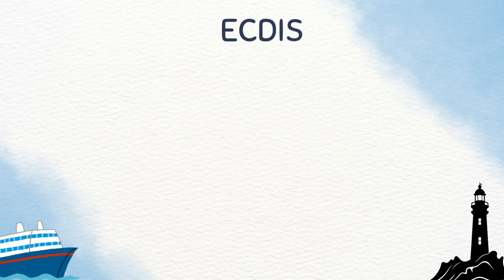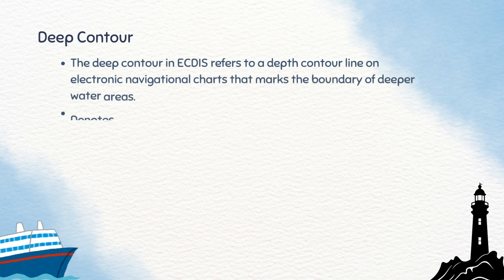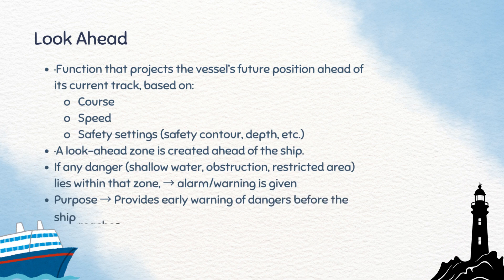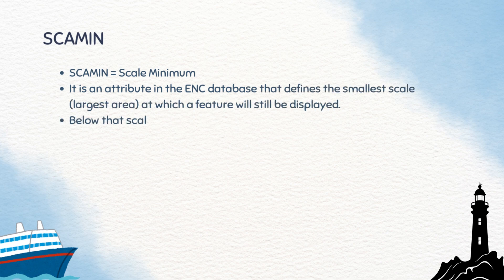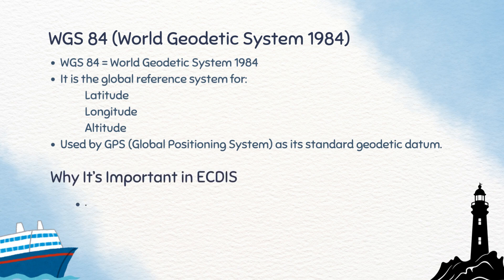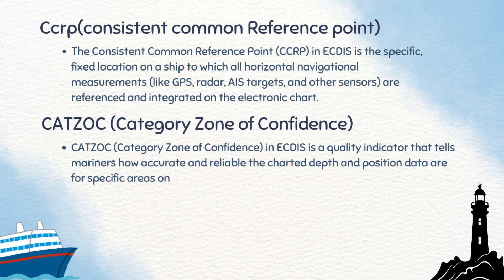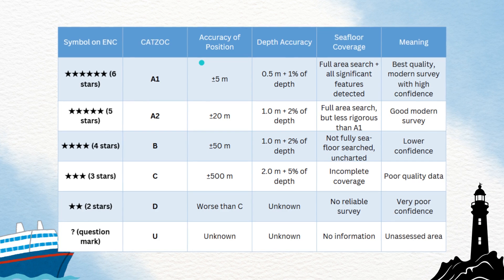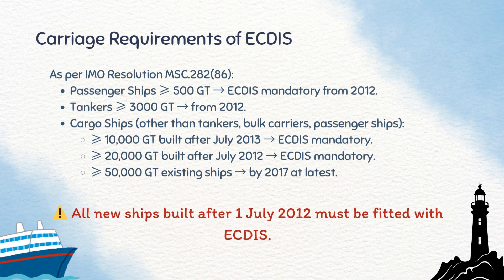ECDIS Safety Settings Explained | Part 2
Welcome back to our ECDIS Learning Series! 🚢
This is Part 2, where we go deeper into the Safety Settings of ECDIS and other key concepts that every navigator must know.

In this video, we’ll cover:
✅ Safety Contour – how it separates safe and unsafe waters
✅ Shallow Contour – identifying no-go areas
✅ Deep Contour – marking deeper, safer waters
✅ Safety Depth – ensuring safe under-keel clearance
✅ Look Ahead Function – early warning of dangers ahead
✅ Vector & Sector Areas – the “tunnel” and “cone” of safety
✅ SCAMIN – managing ENC clutter and scaling
✅ WGS 84 – global reference system for charts
✅ CCRP – Consistent Common Reference Point for sensors
✅ CATZOC – chart accuracy and reliability
✅ Carriage Requirements of ECDIS (as per IMO)

This session will help you understand and apply ECDIS safety features effectively, making navigation safer and smarter.

📌 Upcoming in Part 3 → We’ll explore one of the most practical applications: Passage Planning in ECDIS.

ECDIS
ECDIS Safety Settings
ECDIS Safety Contour
ECDIS Safety Depth
Shallow Contour ECDIS
Deep Contour ECDIS
Look Ahead Function ECDIS
Vector Area ECDIS
Sector Area ECDIS
SCAMIN in ECDIS
WGS 84 ECDIS
CCRP in ECDIS
CATZOC ECDIS
Carriage Requirements ECDIS
Passage Planning ECDIS
ECDIS Training for Students
ECDIS for 2nd Mate Exam
ECDIS Explained
ECDIS Maritime Navigation
ECDIS Tutoria